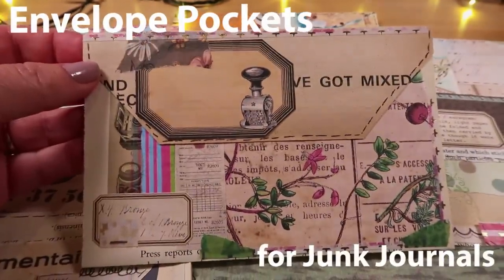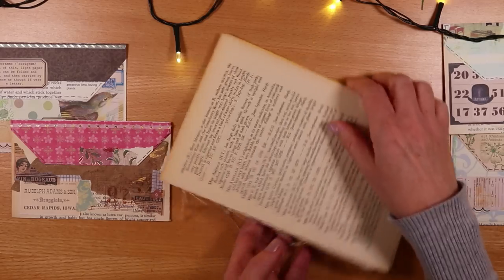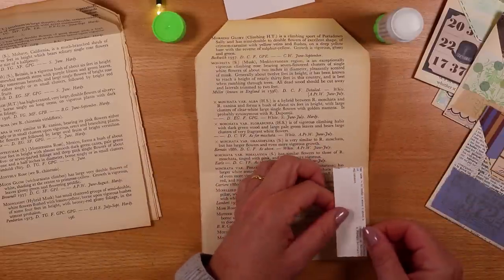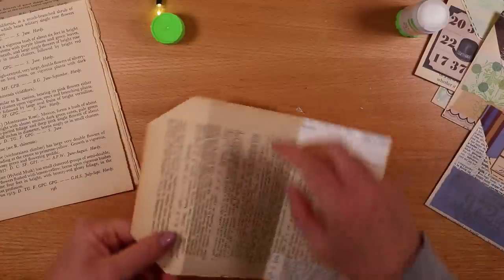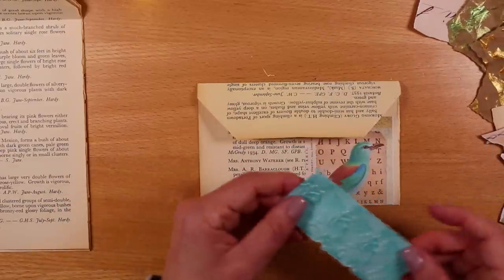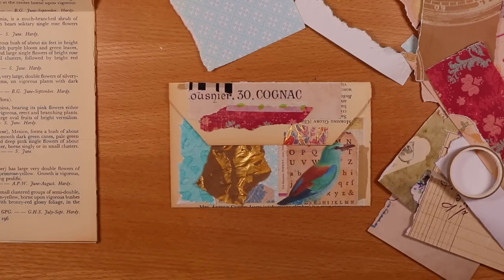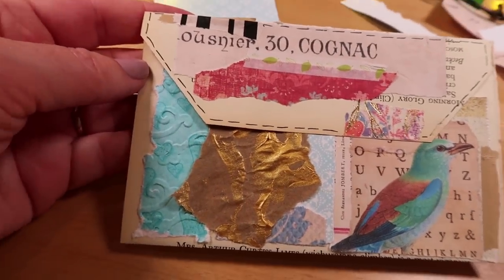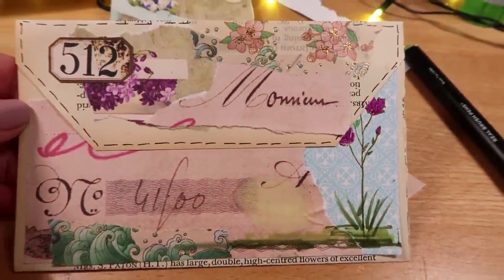Envelope Pockets for Junk Journals ⭐ Fast No Sew Idea ✅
Envelope Pockets for Junk Journals ⭐ Fast No Sew Idea ✅ - make pretty pockets for junk journals that look like envelopes, using book pages, no sewing, fast and easy junk journal idea. A step by step tutorial using scraps, with collage and free process steps on Pinterest

1. Inkonic Fineliner Pens - Set of 120
2. 36 Pan Watercolour Palette
3. Mica Powder, 0.35 oz (10g) Large Bottles - Set of 35

JOIE10